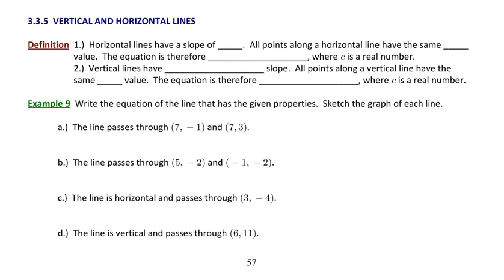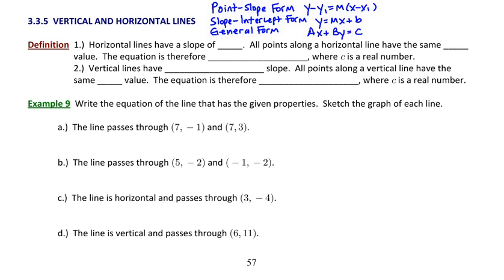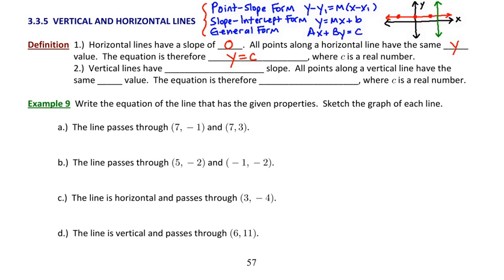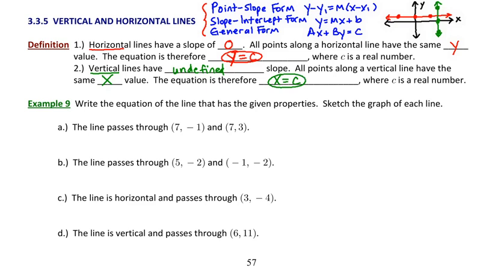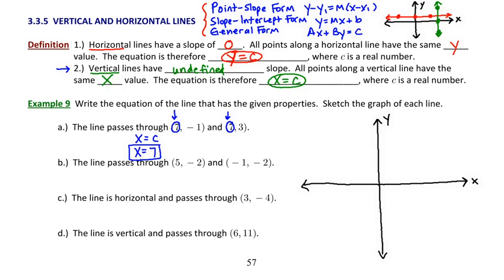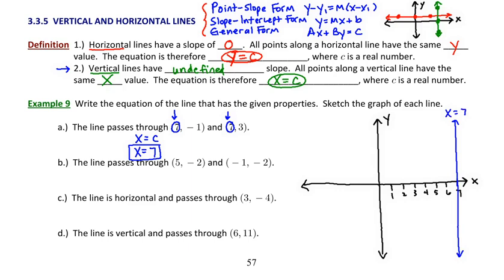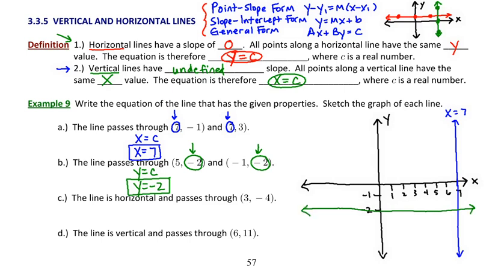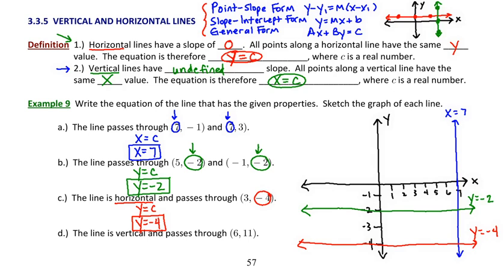3.3.5 Vertical and Horizontal Lines